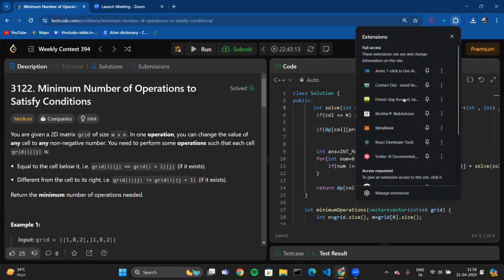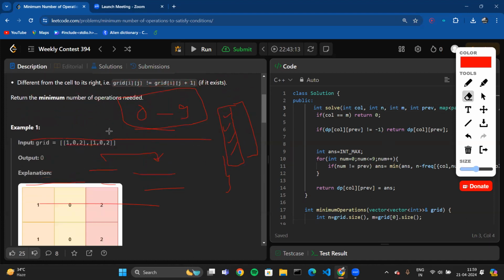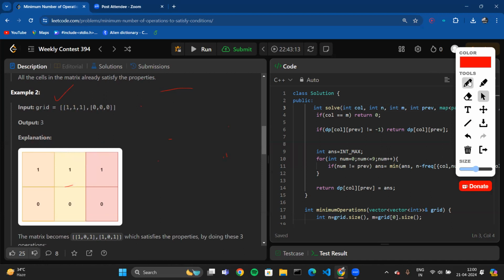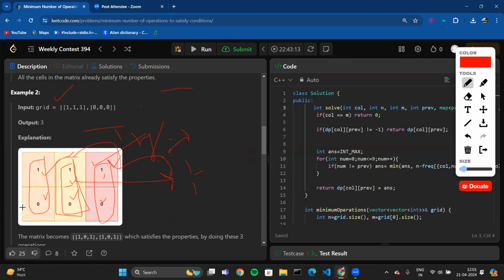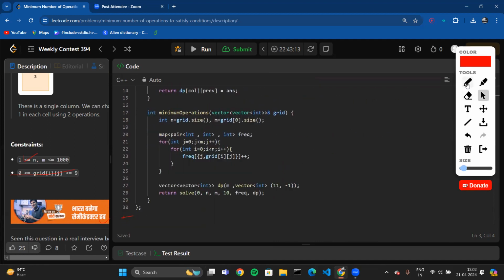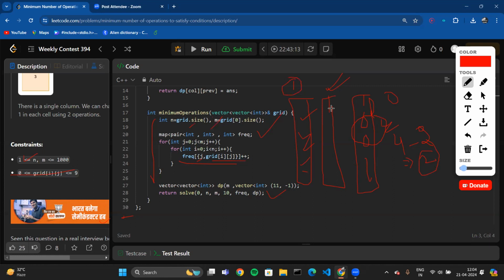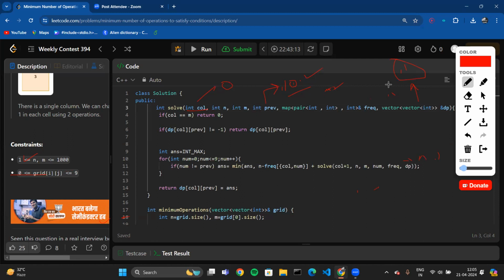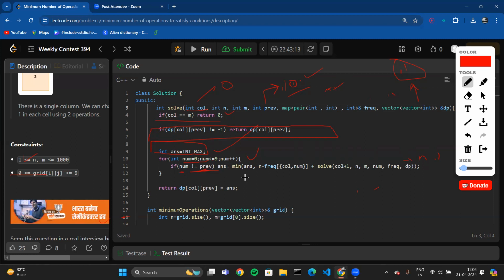DECODE DSA LEVEL UP#CONTEST SOL.leetcode challenge Min. Num of Operations to Satisfy Cond.LC-3122